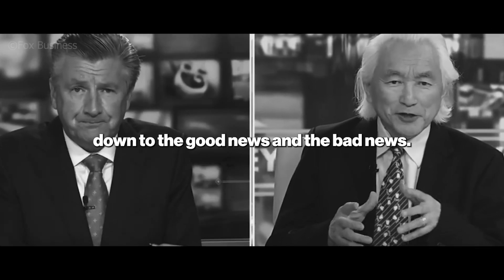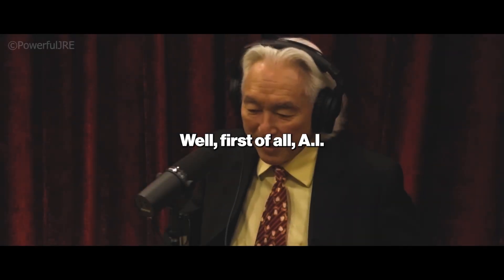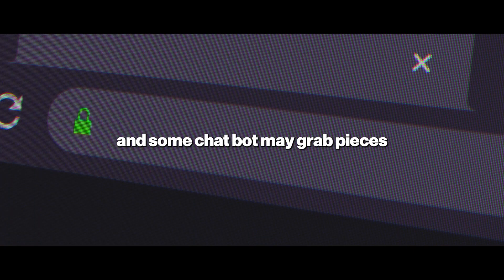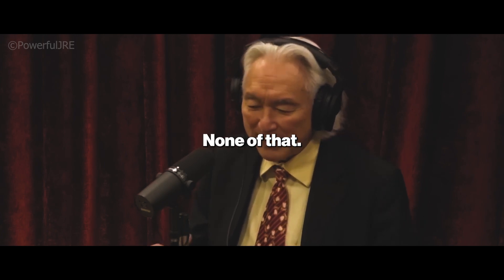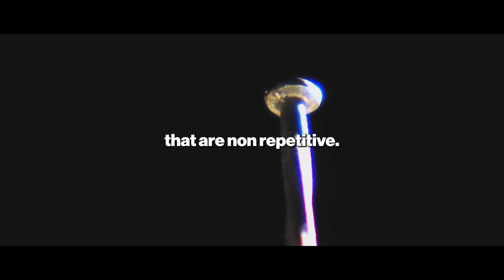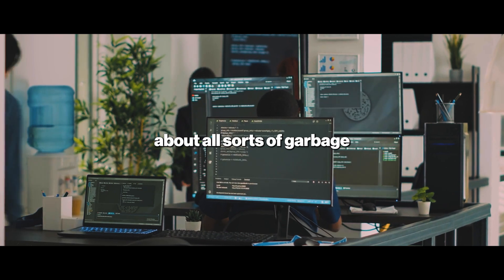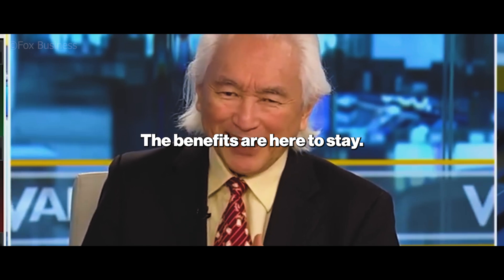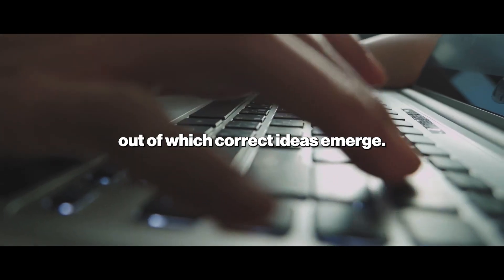we have LESS than 1 week.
Welcome to Truth Unveiled, where we explore the fascinating world of science, technology, and the universe! From the inner workings of the human body to the outer reaches of space, we delve into the latest and most interesting discoveries that are shaping our world. Whether you're a science buff or just looking for some mind-blowing facts, we've got you covered. Join us as we uncover the mysteries of the world around us and discover new frontiers in the fields of science and technology. Get ready for a journey that's both educational and entertaining!

1. The videos have no negative impact on the original works.
3. The videos are transformative in nature.
4. We use only the audio component and tiny pieces of video footage, only if it's necessary.